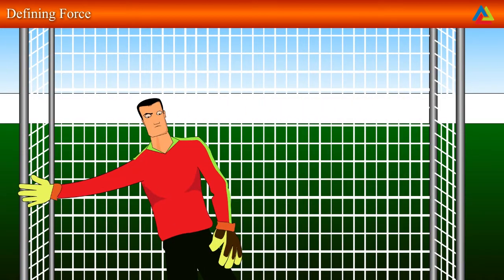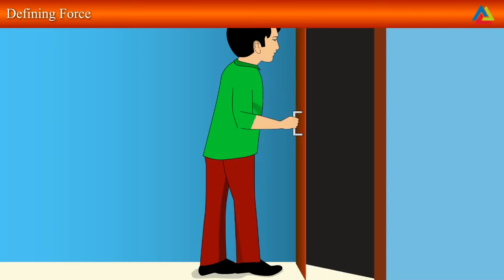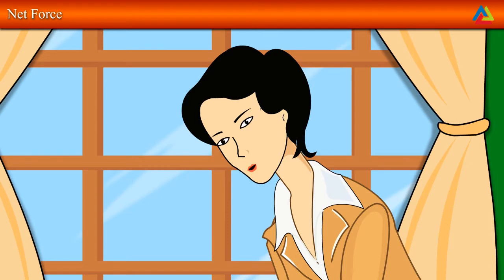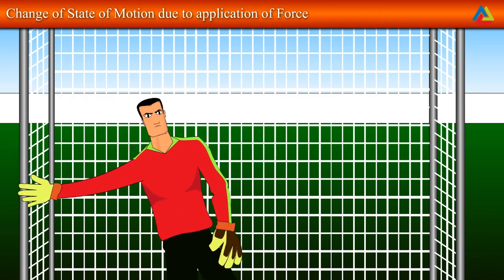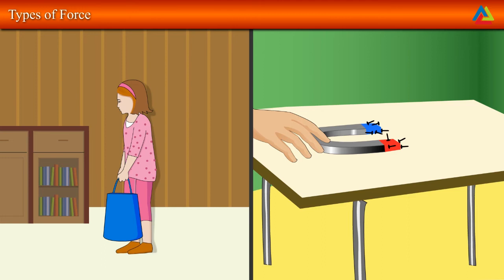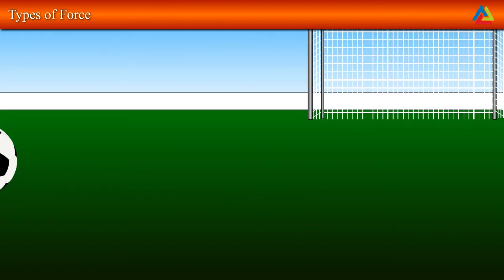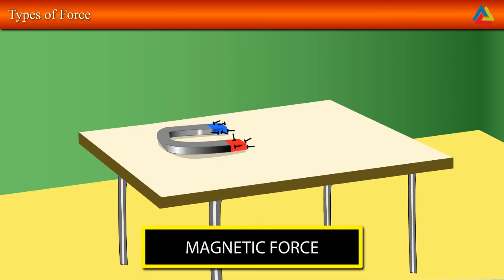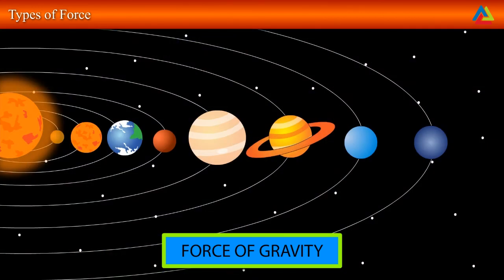NCERT class 8 Chapter Force and Pressure - Atech Academy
ATECH ACADEMY📚
Achieving Excellence Together

At Atech Academy, we excel in -

+1 |+2 | IITJEE | NEET | MEDICAL | NDA | COMPETITIONS

📕Get a different experience of education with us

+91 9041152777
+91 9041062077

Or

Google+ | Facebook | Instagram | Twitter | Pinterest | WordPress
ATECH is an initiative by Mrs. Meenu Saini & Capt. Avtar Singh